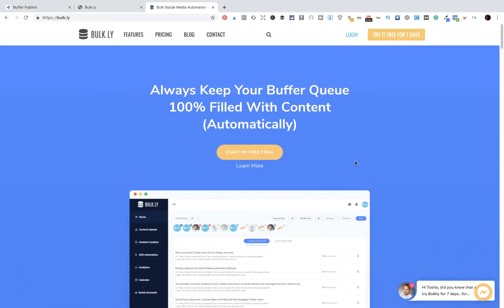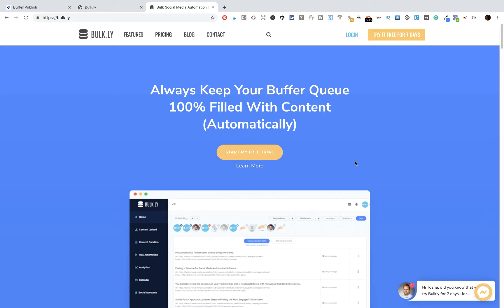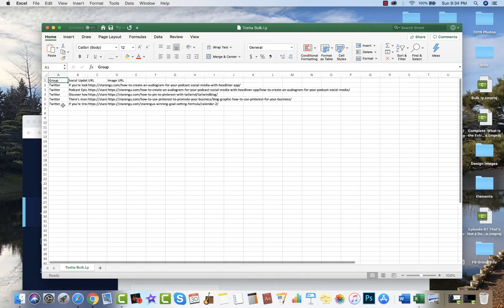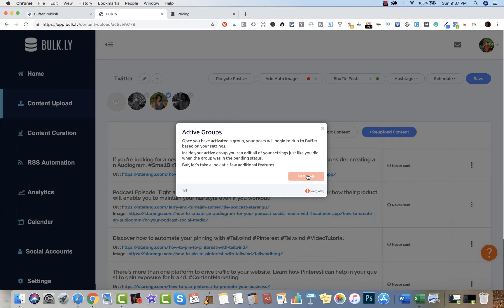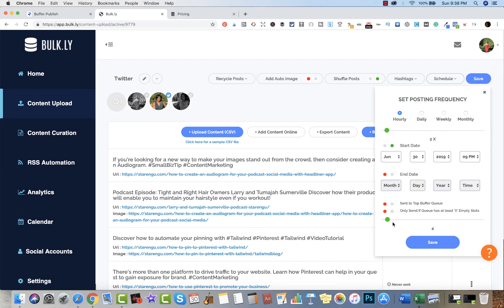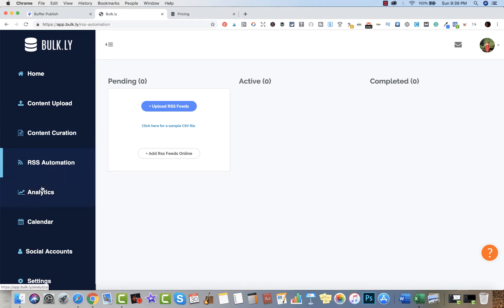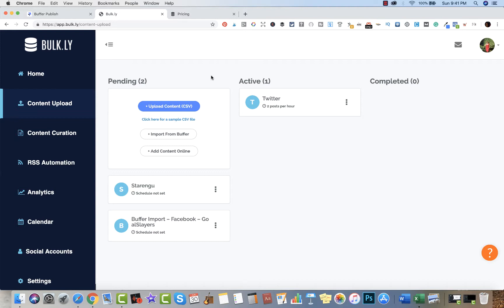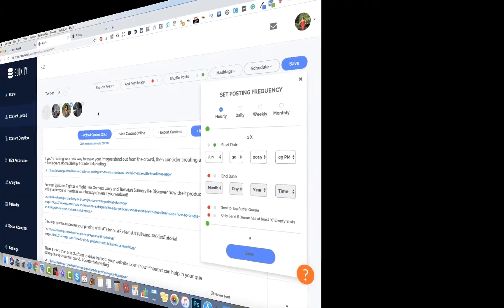How to Automate Your Social Media Posts with Bulk.ly and Buffer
One of the best ways to gain exposure for your brand is via social media. However, wouldn't it be nice to spend more time offline creating content than online? If you're looking for a subtle, cost-effective way to accomplish this goal than check out Bulky.ly

Bulk.ly is a fantastic social media scheduler that will enable you the opportunity to automate your social media.

If you enjoyed this tutorial then I'm confident that you will love my podcast.  My side hustle  is helping others to invest in themselves via this channel, podcast and most importantly my online courses.

If you enjoy Starengu’s podcast, please consider becoming a supporter of by donating to help offset the cost of producing this show. :) Be sure to check out Starengu's Ultimate Social Media Content Calendar.

Remember, if you’re everything to everyone then you risk being no one. You never know who you may inspire. See you in the next tutorial!

Be sure to also check out the Hustle in Faith podcast

Grab your copy of Hustle in Faith's Prayer & Gratitude Journal for Men of Faith